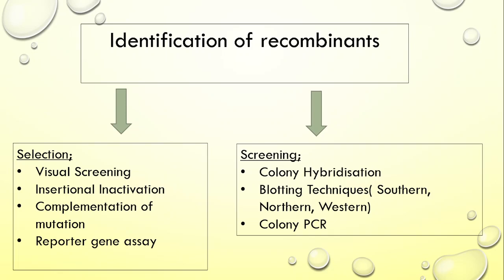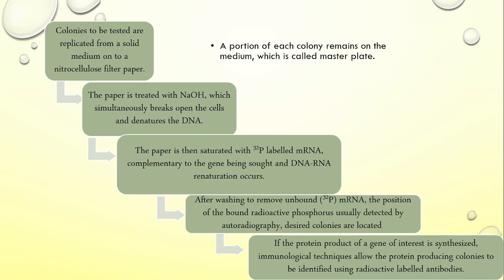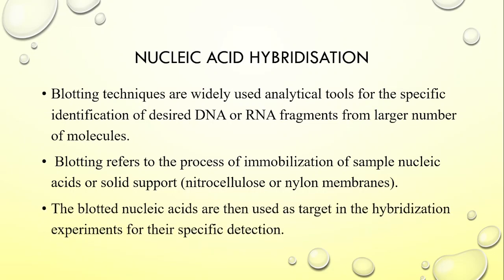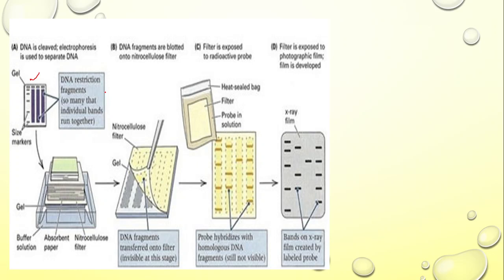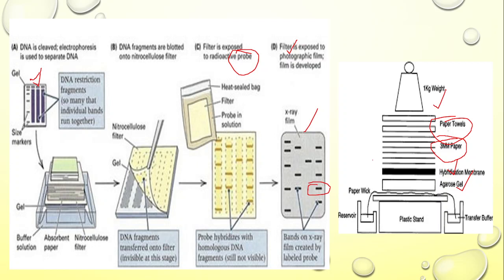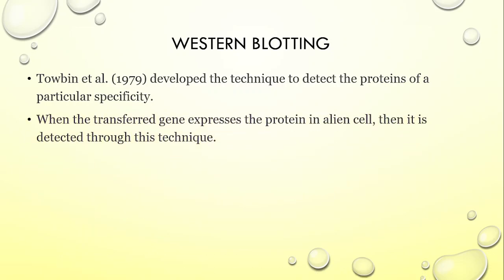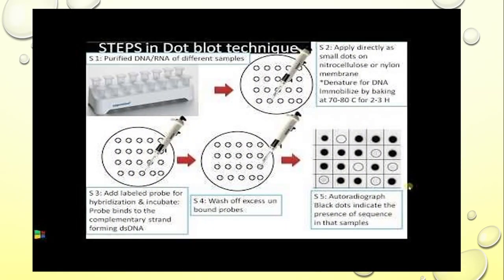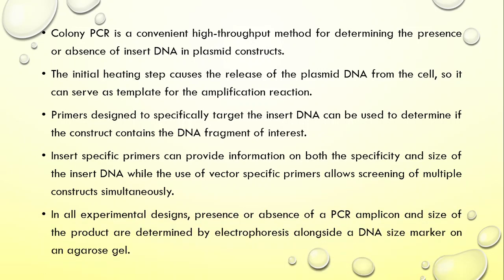Selection and Screening of recombinants- II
This video details the hybridization techniques used for identification of recombinants